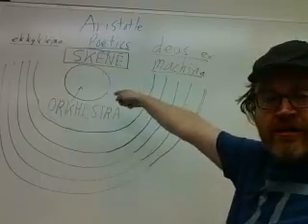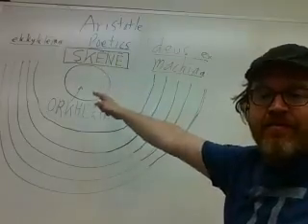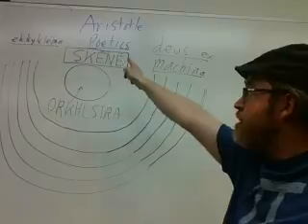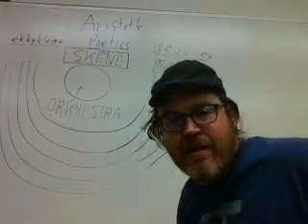Chapter XIV Theater 07 13 2016 #1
URI CLA395 Summer 2016 Online
Ancient Greek theater